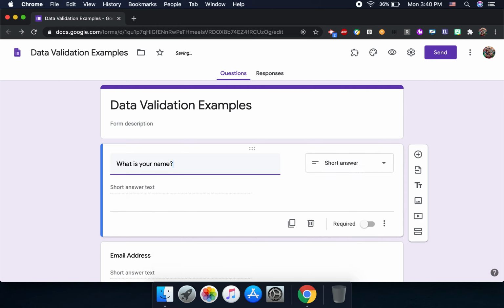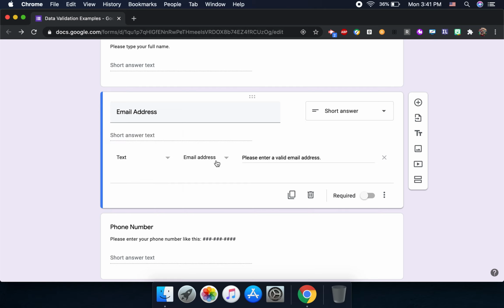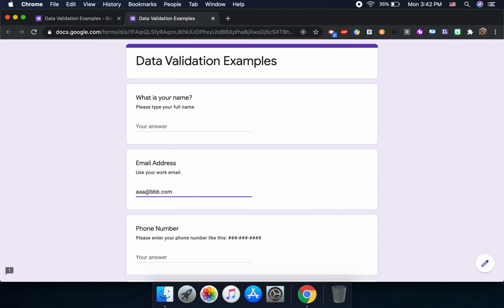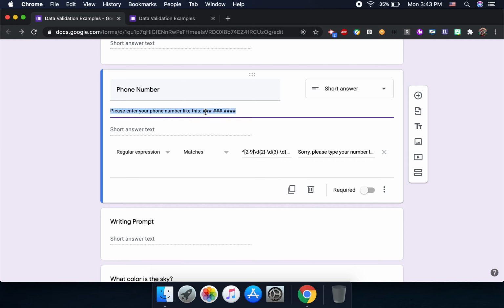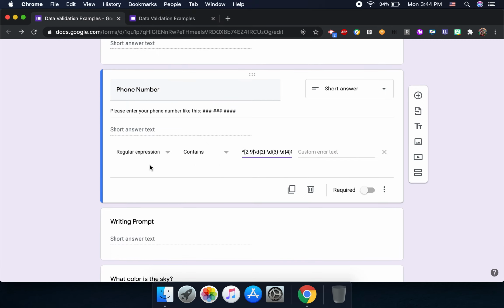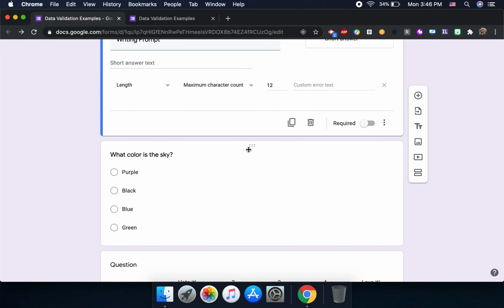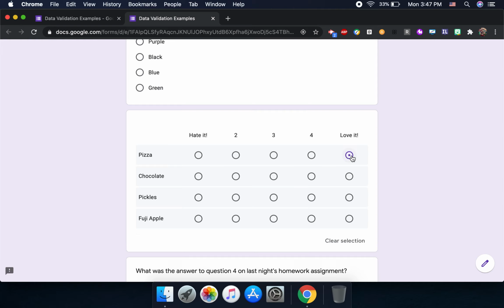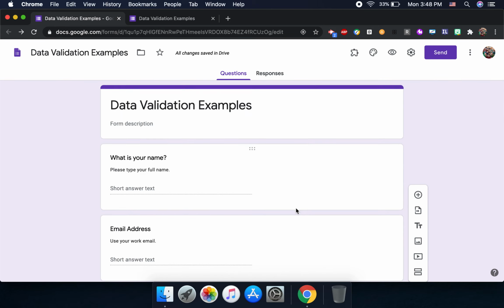Google Forms: Data Validation Examples